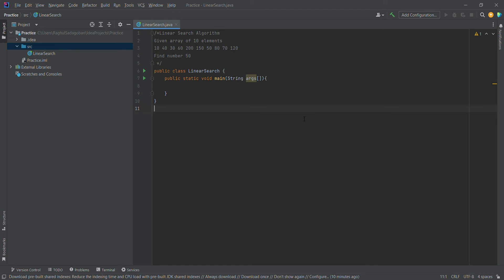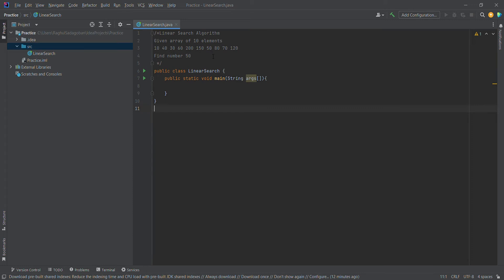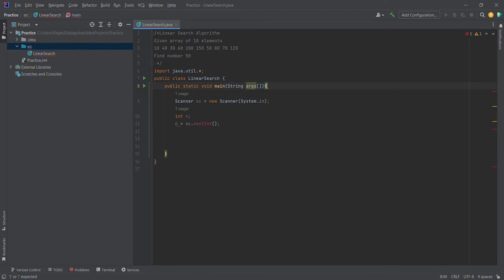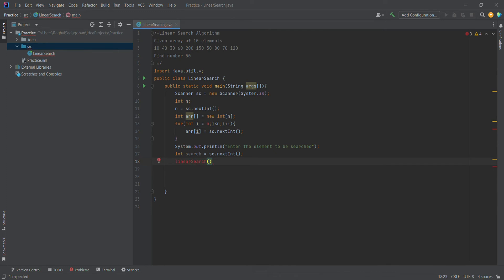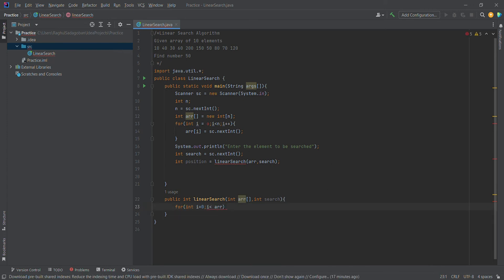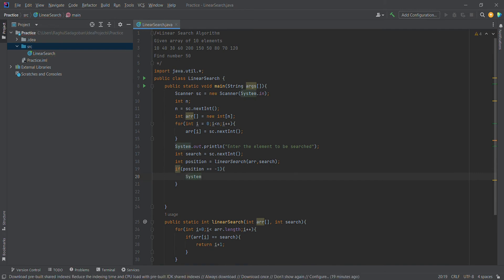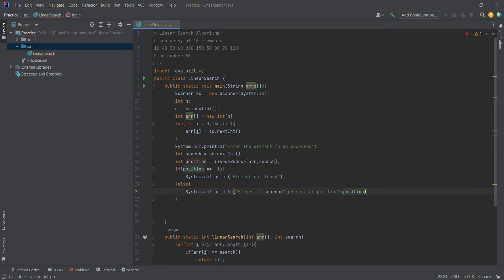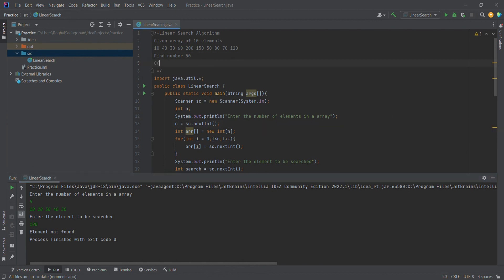Linear Search Algorithm with Implementation in java (Tamil ) Must Know #2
Hi Friends,
This video explains the implementation of Linear serach algorithm in java. It is one of the easiest search algorithm. Hope you like this video.